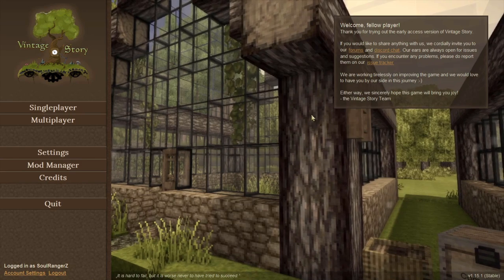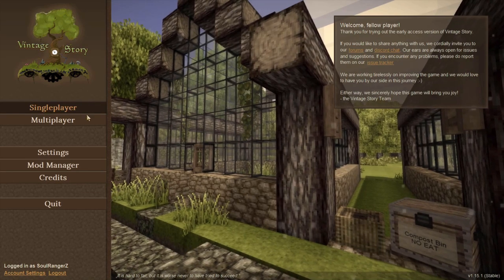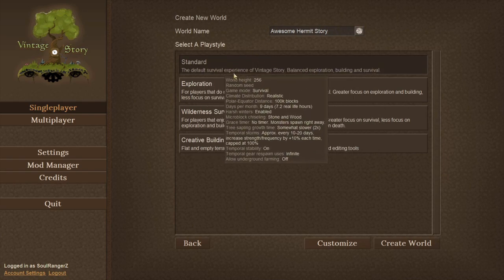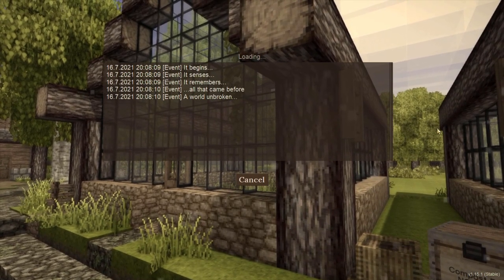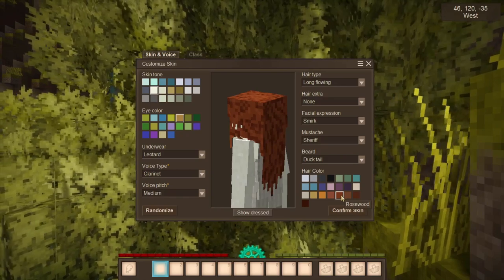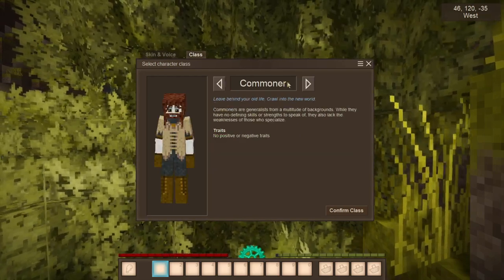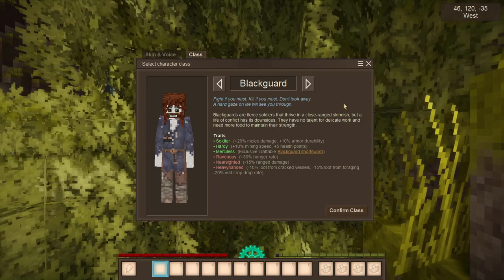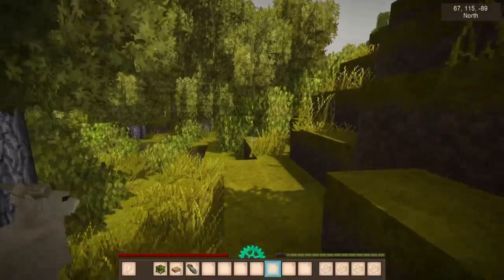New Vintage Story Adventure!! 1.15.1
Join me as I embark on a brand new Vintage Story journey as a Blackguard!

If your interested in learning more about this game I encourage you to check out the official game